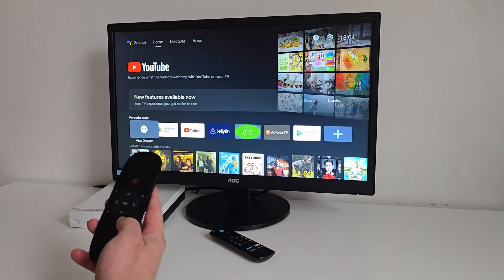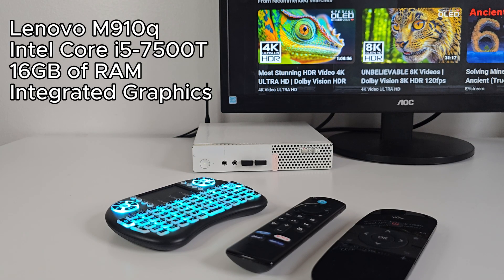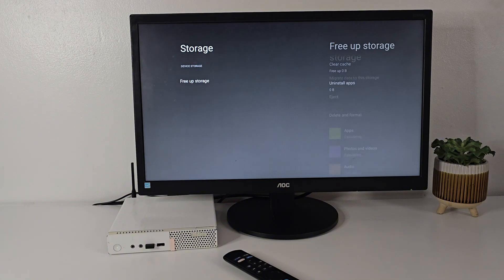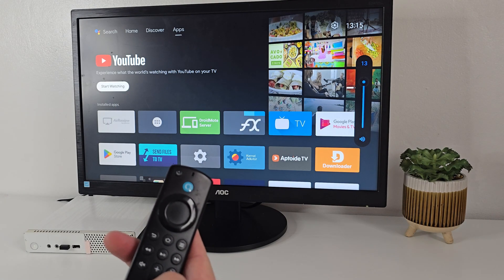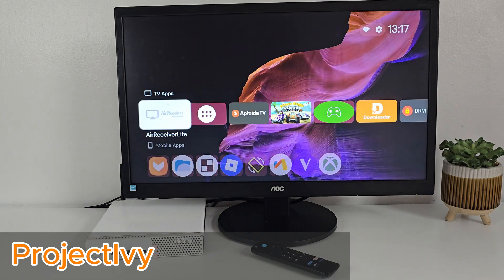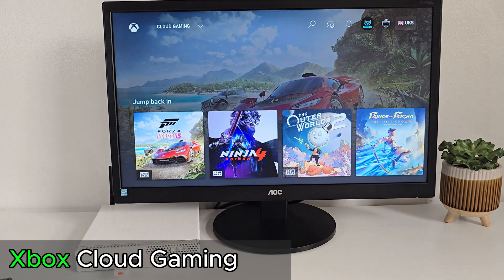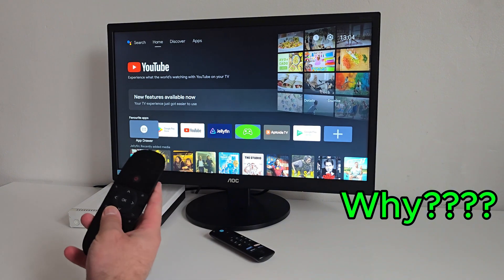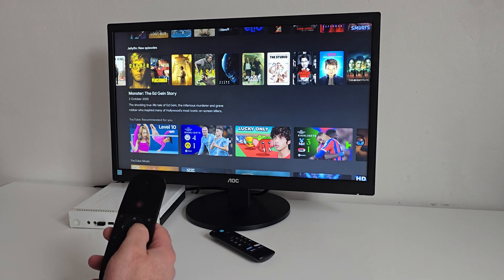Android TV 14 on Any PC – But There’s a Catch!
Transform your old PC into a powerful Android TV 14 box — no emulator needed! 🚀
In this video, I’ll show you how to install and customize Android TV 14 on any desktop or laptop, pair remotes and even test cloud gaming and android games.

👉 This is one of the best Android TV experiences ever, but there’s a twist you need to know before trying it yourself.

🧰 What You’ll Need:

• A spare PC or laptop (Intel/AMD 64-bit)
• USB drive (8GB+)
• Android TV 14 ISO (linked via developer Telegram)

🧠 Why You’ll Love It:

✔️ Free & lightweight Android TV 14 build
✔️ Works from SSD or USB
✔️ Great for Jellyfin, retro gaming & streaming
✔️ Perfect DIY weekend project

Would you try this Android TV build?